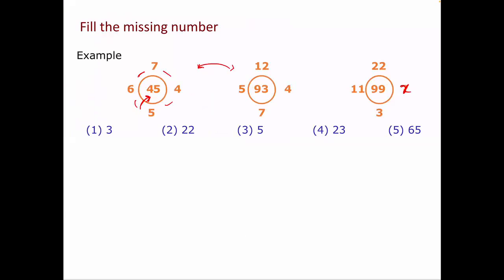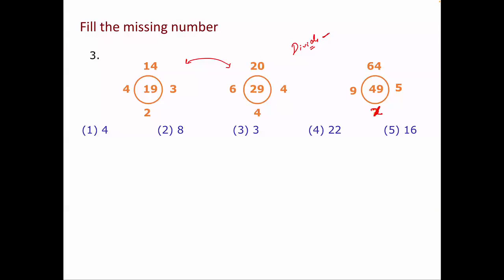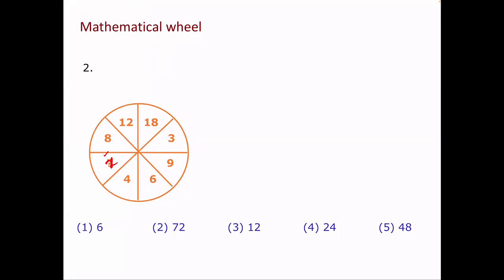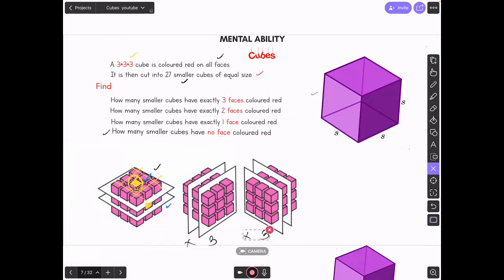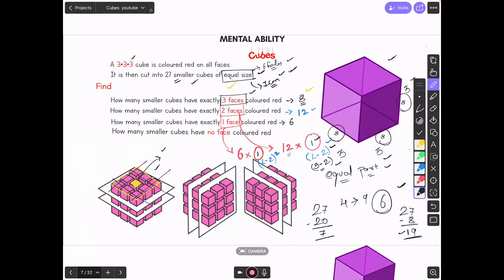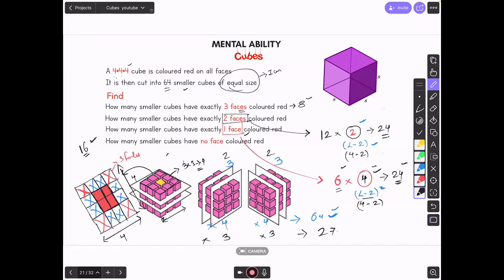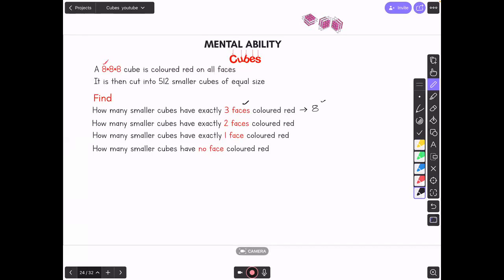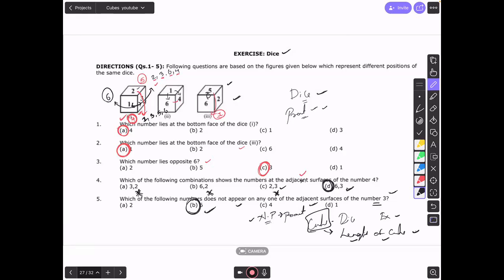MA 1 : Ch 1, 2, 3 for CAT/MHT CET (Endeavors Careers 2021)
23th July 2021 06:30pm